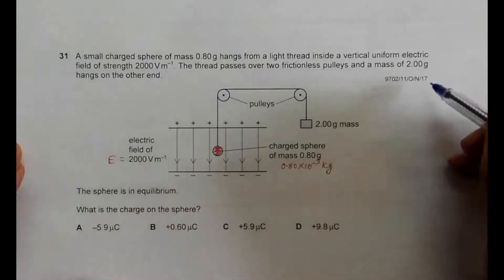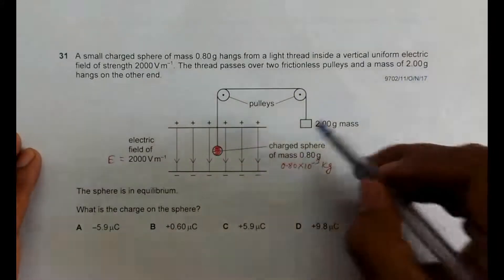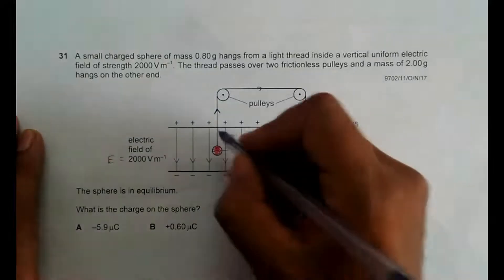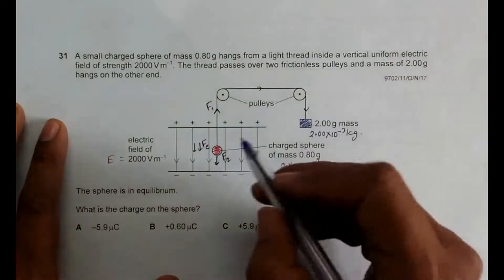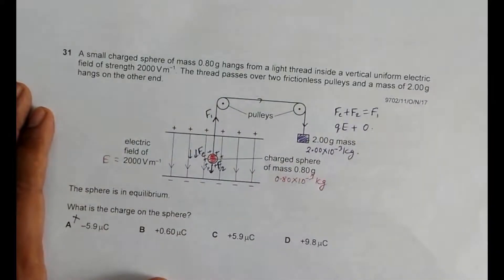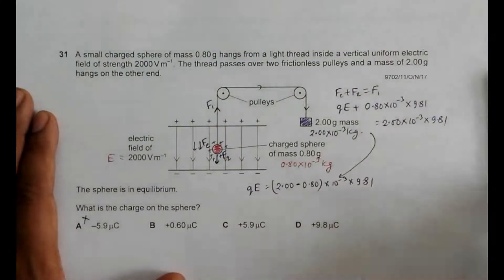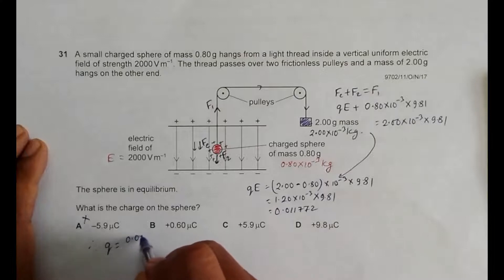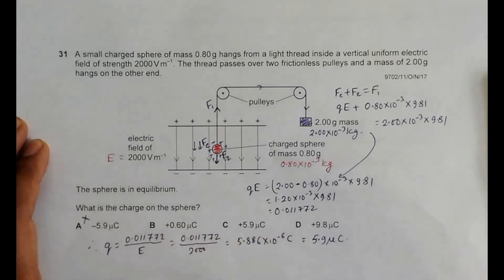2017 CAIE AS & A level October November Physics Paper 11 Q N 31 (9702/11/O/N/17) by Sajit C Shakya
2017 Cambridge International AS & A level October November Physics Paper 11 Q. No. 31 (9702/11/O/N/17) by Sajit Chandra Shakya from Nepal

A small charged sphere of mass 0.80 g hangs from a light thread inside a vertical uniform electric
field of strength 2000 Vm–1. The thread passes over two frictionless pulleys and a mass of 2.00g
hangs on the other end.

The sphere is in equilibrium.

What is the charge on the sphere?